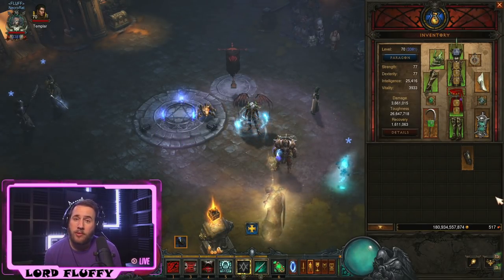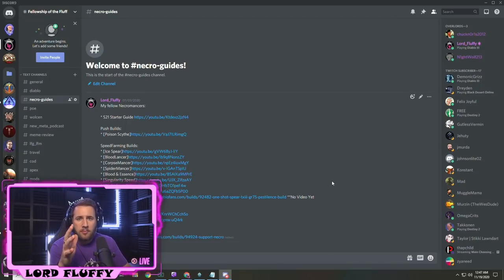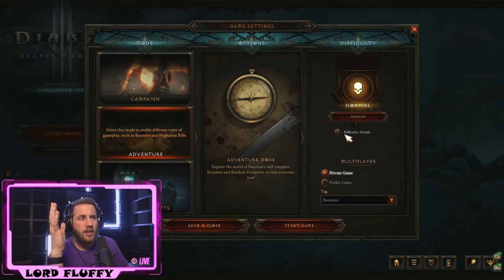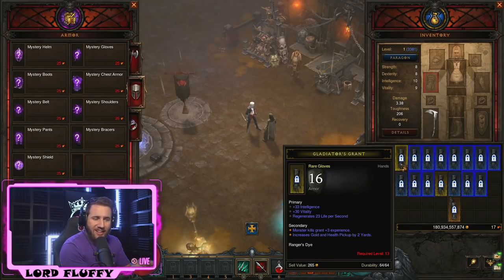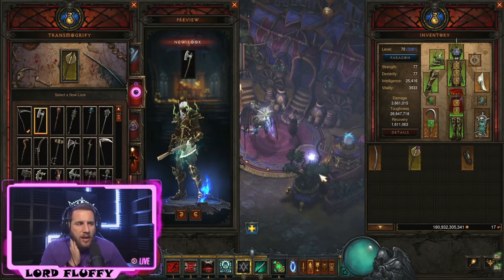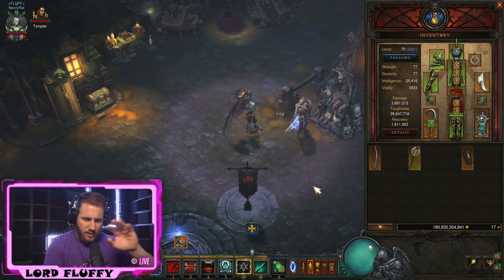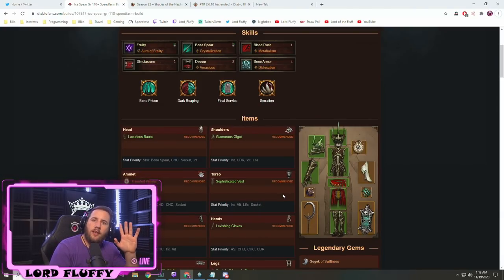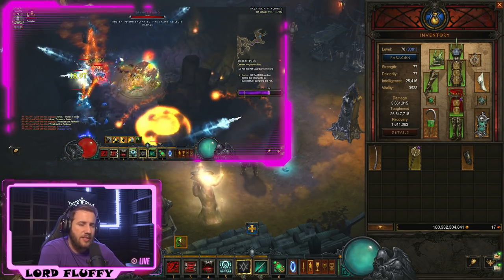Season 22 Necromancer Overview & Starter Guide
OP Diablo Mouse & Other Gear